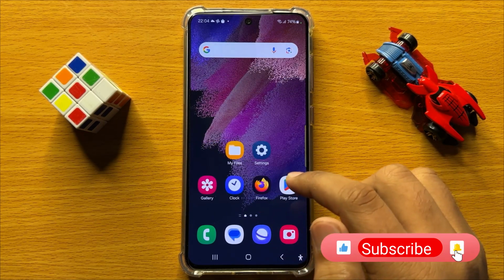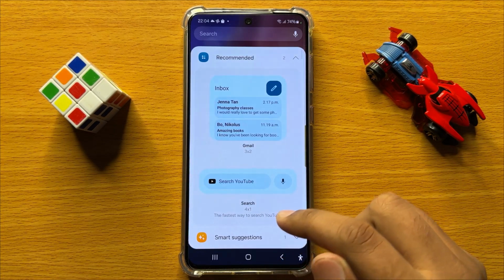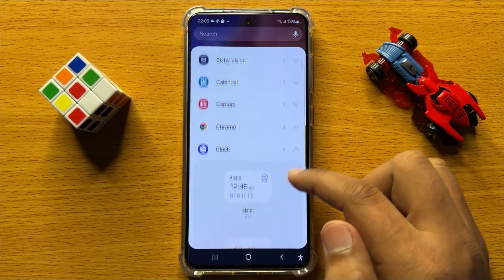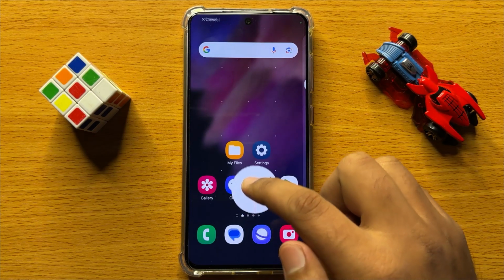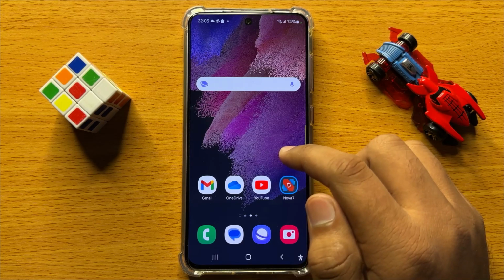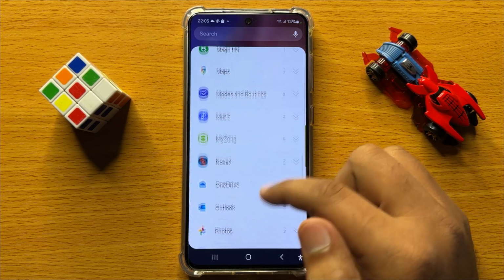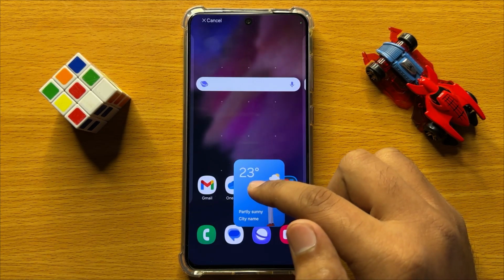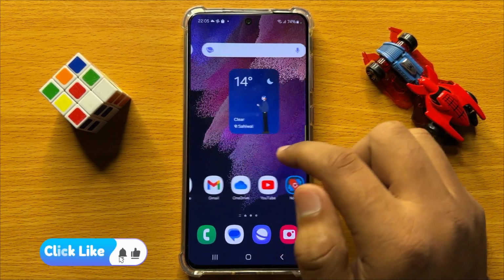How to Add Weather & Clock Widget To The Home Screen Samsung Galaxy S24